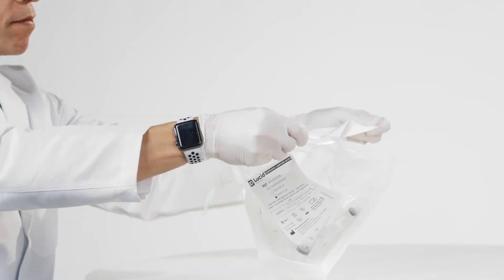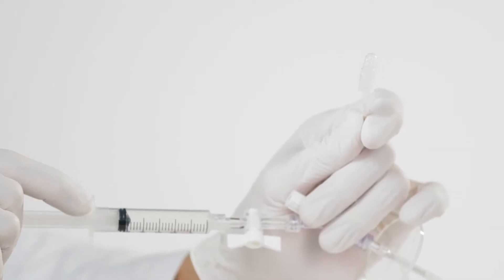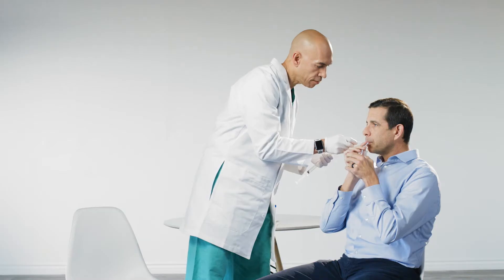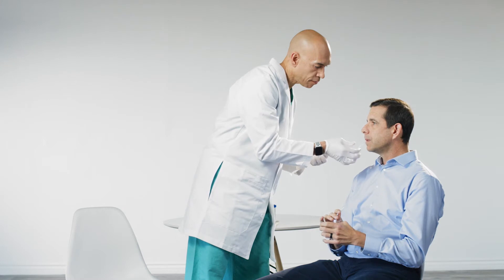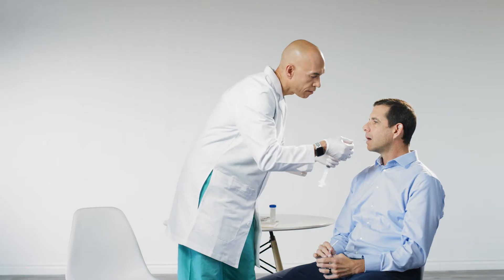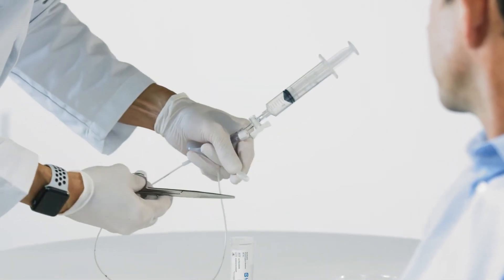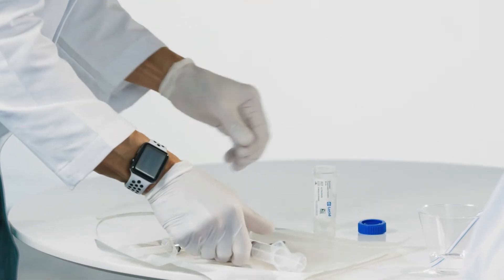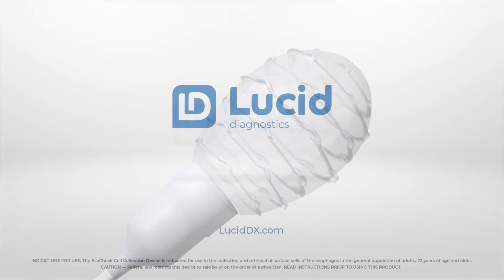EsoCheck Procedure for Patients — What to Expect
EsoCheck® is a non-invasive cell collection device designed to sample cells from the esophagus in a procedure that takes five minutes in a doctor’s office.

EsoCheck with Collect+Protect™ Technology is a vitamin pill-sized capsule containing a small inflatable balloon attached to a thin catheter that is swallowed by patients and inflated to collect cells in the lower esophagus, targeting the area where abnormal cells originate. As the catheter is withdrawn, the balloon swabs surface cells from the target area and then deflated to protect the collected cells as the device is removed. The collected cells may then be subjected to any commercially available diagnostic test.

INDICATIONS FOR USE:
The EsoCheck Cell Collection Device is indicated for use in the collection and retrieval of surface cells of the esophagus in the general population of adults, 22 years of age and older.
READ INSTRUCTIONS PRIOR TO USING THIS PRODUCT
Caution: Federal law restricts this device to sale by or on the order of a physician.